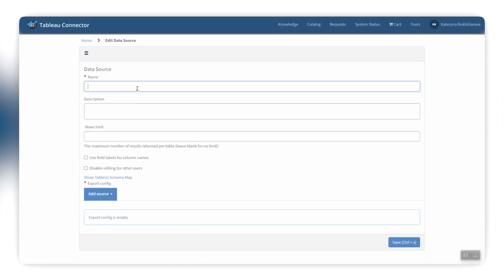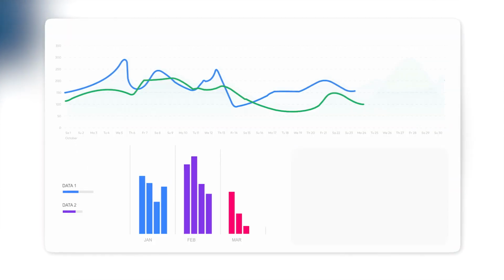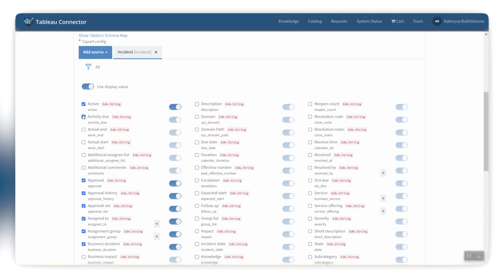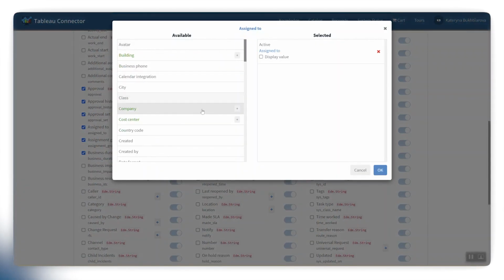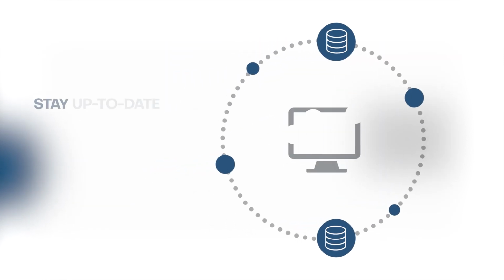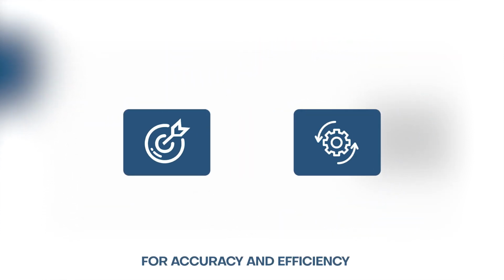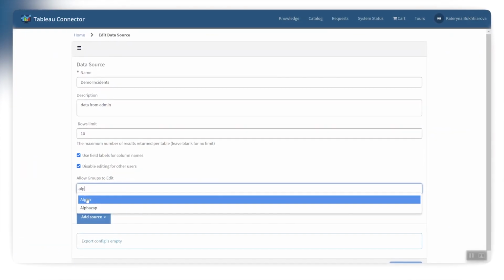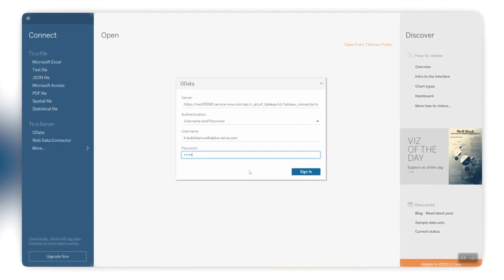Tableau Connector for ServiceNow | No-Code Tableau ServiceNow Integration Solution from acSoft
Explore how Tableau ServiceNow Connector can help you to integrate and analyze your ServiceNow data with Tableau effortlessly.

Tableau Connector for ServiceNow eliminates the need for manual data exports or time-consuming data transformations. With its intuitive interface and user-friendly features, you can customize ServiceNow reporting and data extraction, allowing you to visualize it further with interactive dashboards in Tableau.

Key Features:

- Integrate two platforms using the no-code solution for a direct connection that ensures complete data security and no performance impact.

- Create custom ServiceNow reports using easy data access and retrieval with advanced reporting features.

- Keep your reports up-to-date by scheduling automatic data refresh and seamlessly syncing ServiceNow data in Tableau.

The Tableau Connector for ServiceNow is the go-to solution for IT administrators, BI professionals, data analysts, or anyone eager to enhance ServiceNow data analysis and reporting capabilities.

Try it free today and maximize the value of your data instantly.